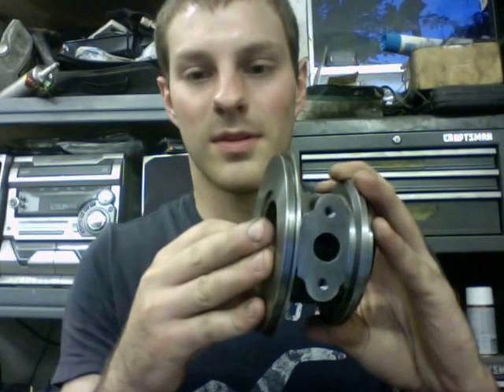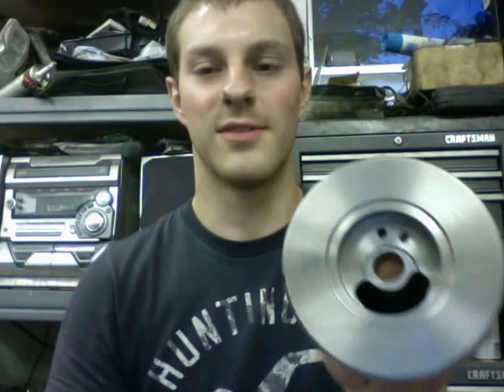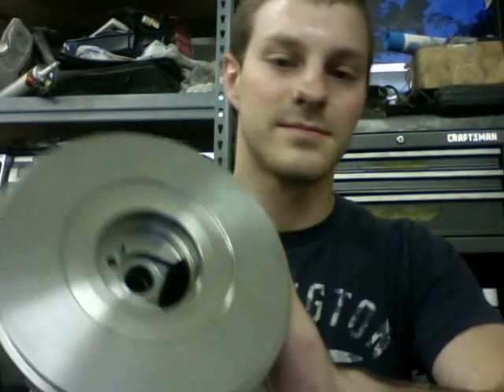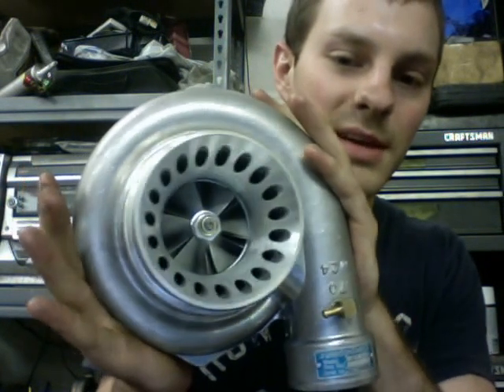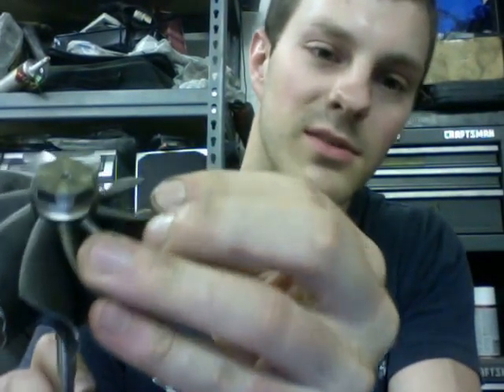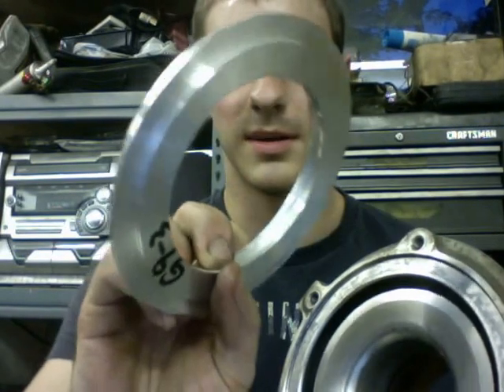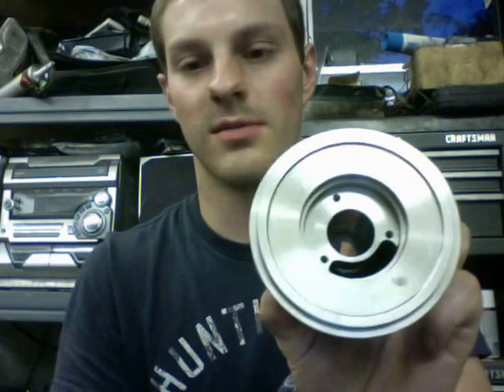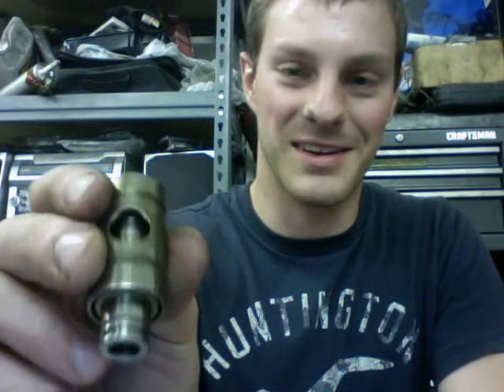New part order at turbo lab gt35r parts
6766 precision turbine 6.35mm shaft bore (works for ball bearing and journal bearing)